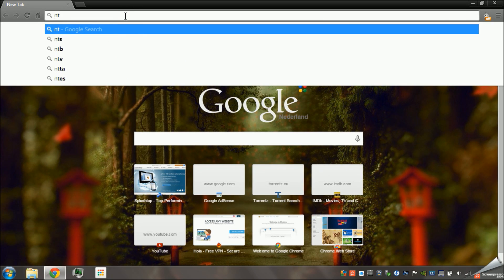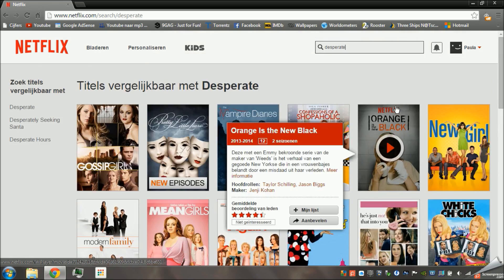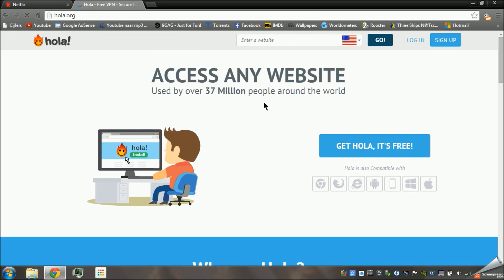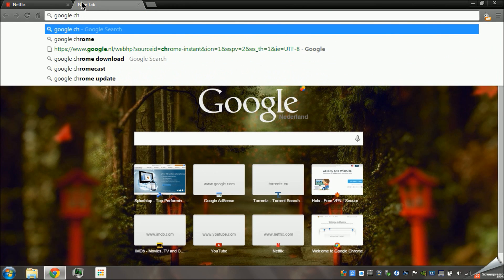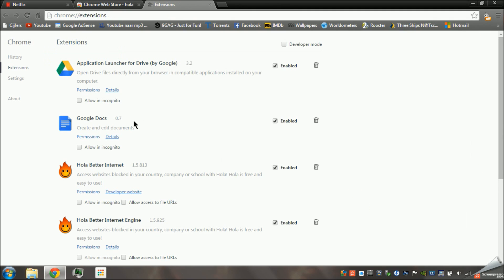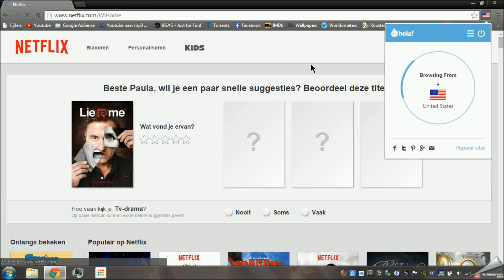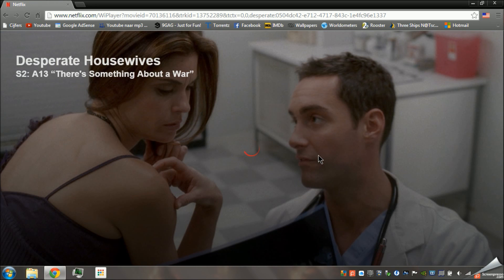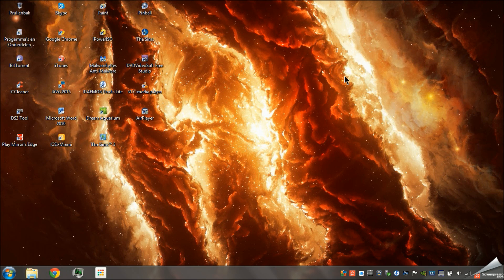Change Netflix Region on your Computer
This is the EASIEST way to change your region/location on Netflix

I see so many people doing very long, boring and difficult things to change regions on your PC, but is so much easier!!!